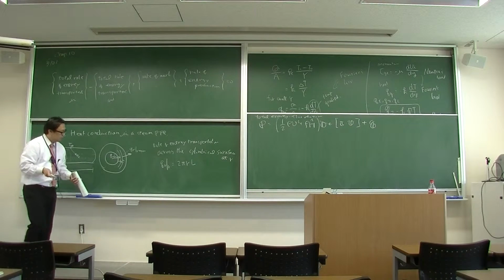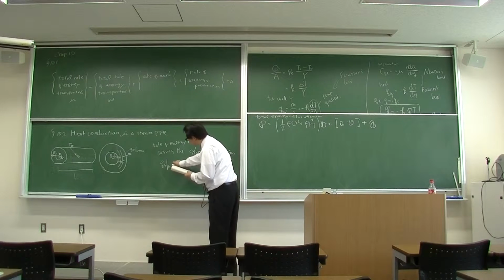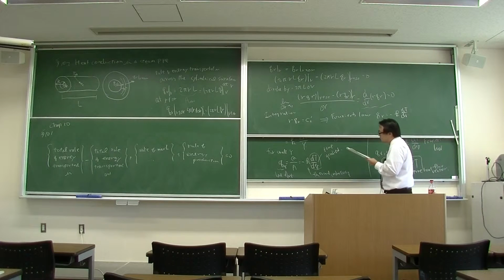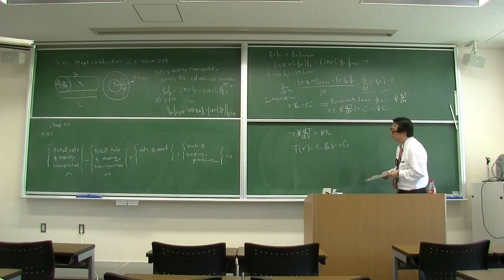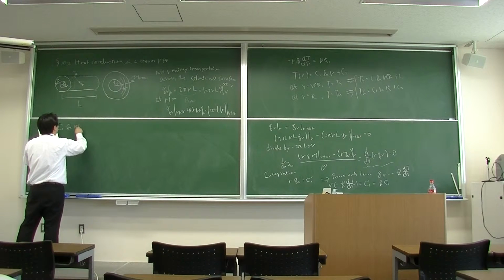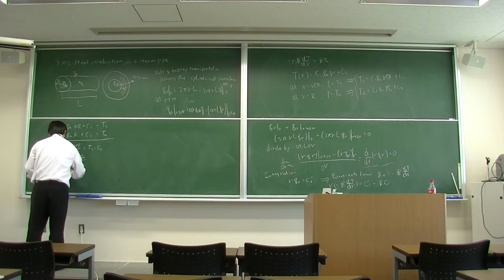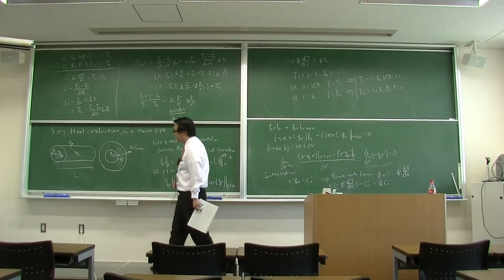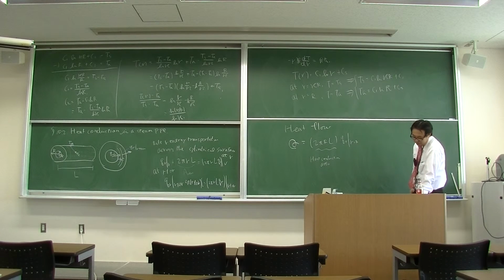Chap 10 Introductory Transport Phenomena